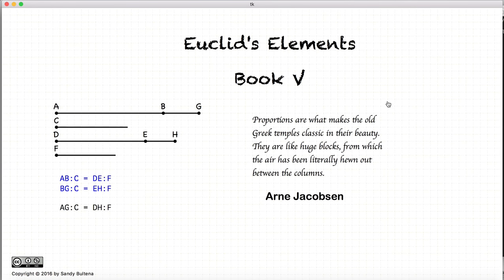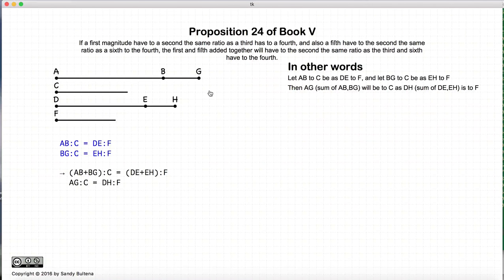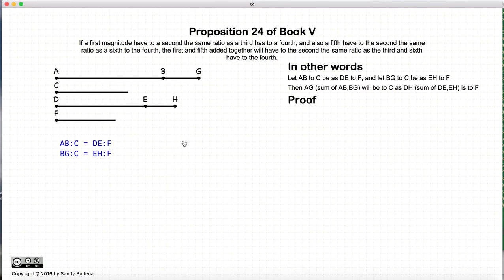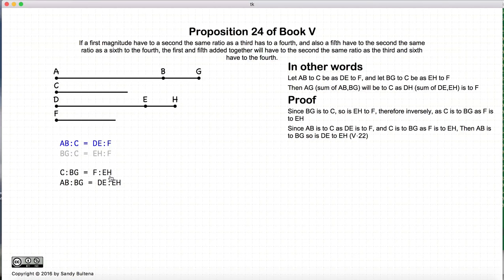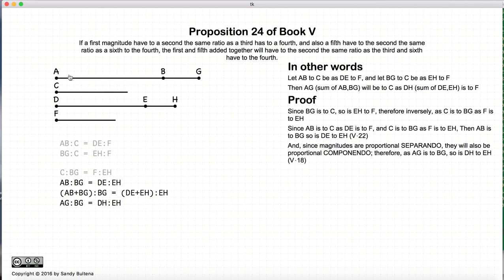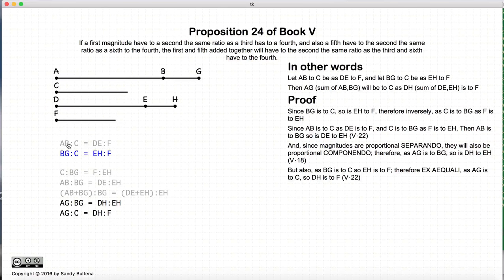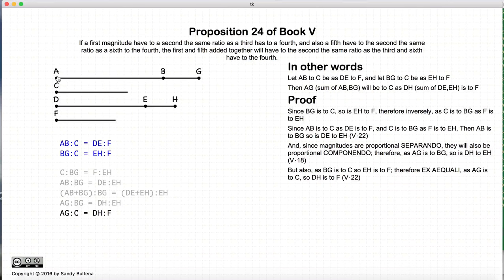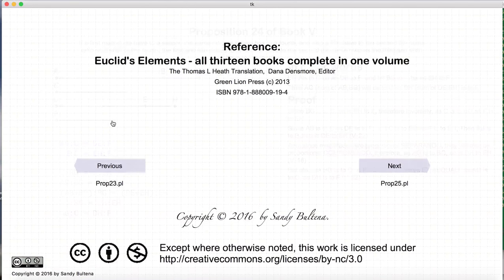Euclid's Elements Book 5 - Proposition 24